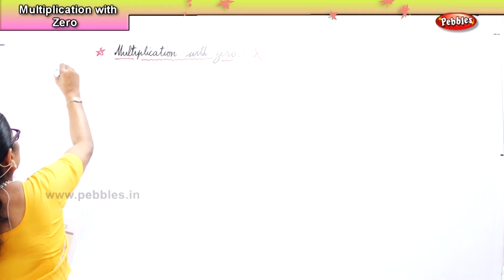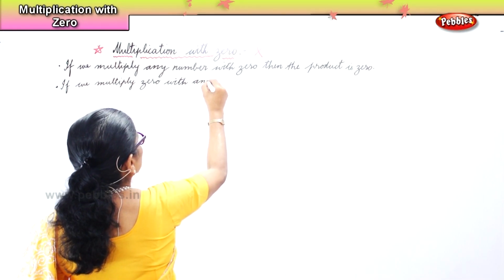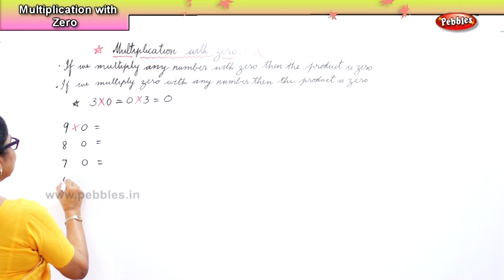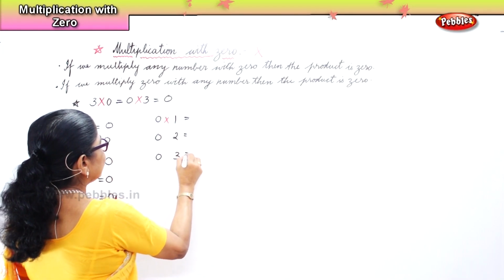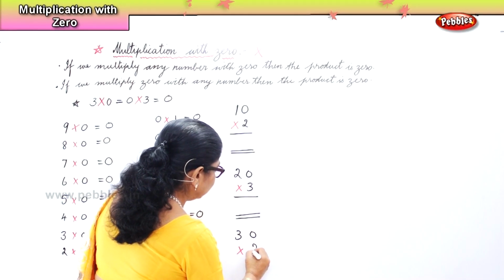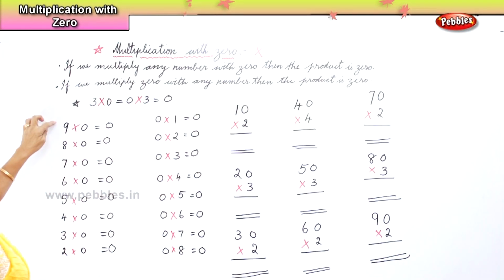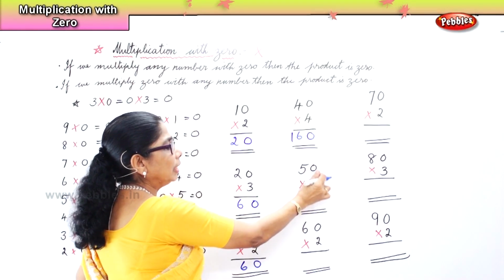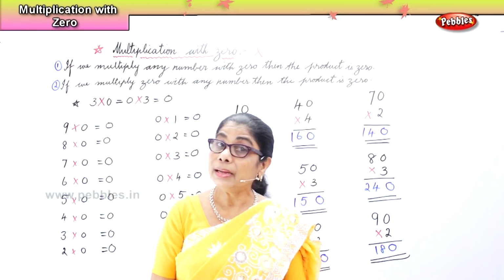Learn basic of mental Maths for beginners | Multiplication with Zero | Maths Tricks